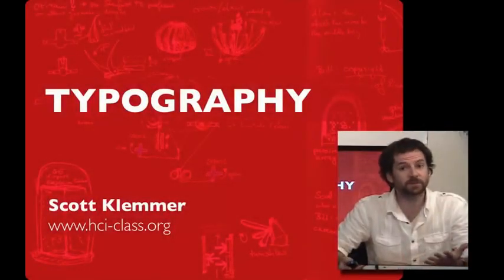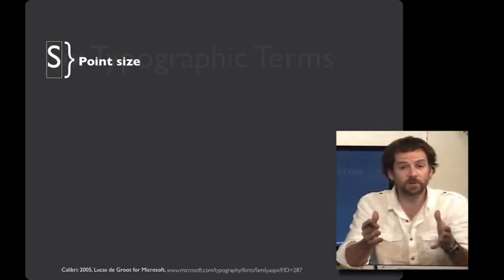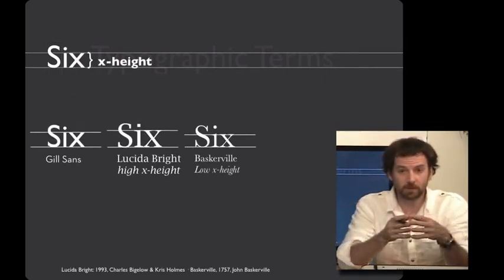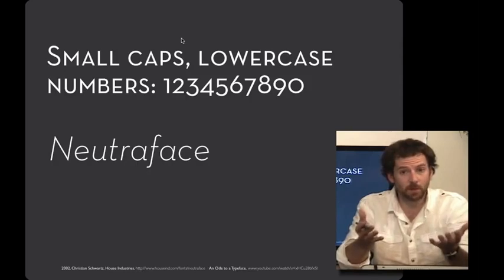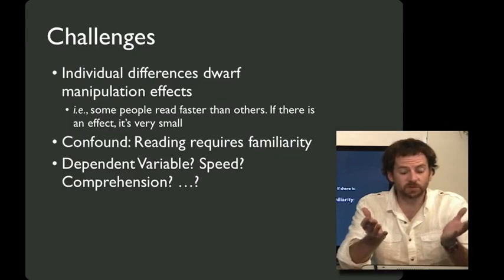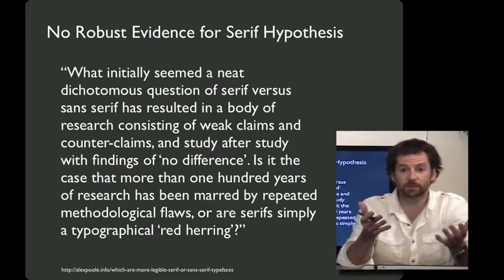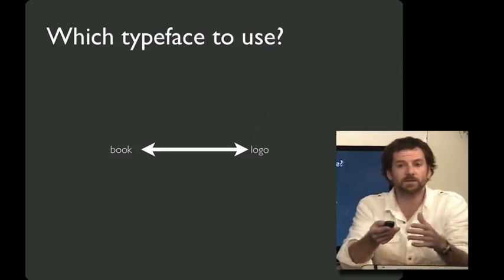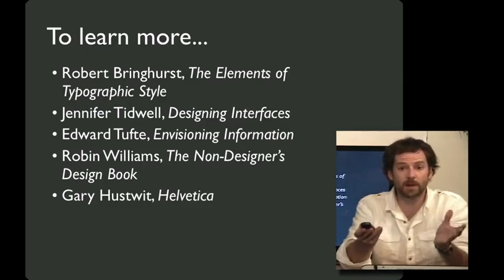Lecture 3.2 Typography